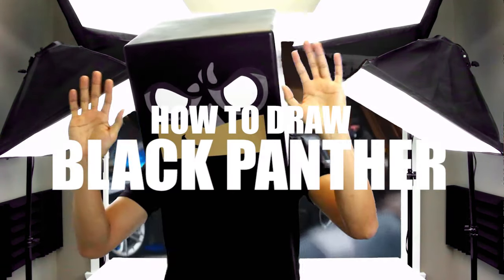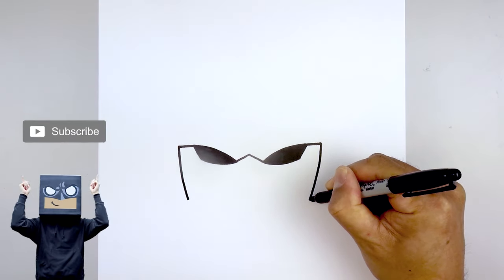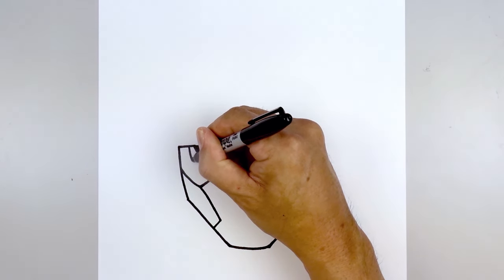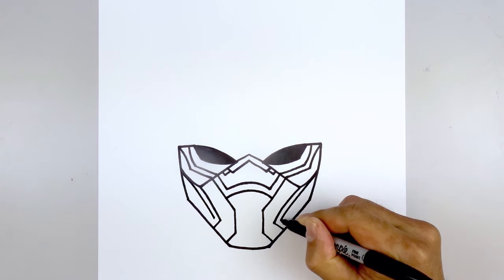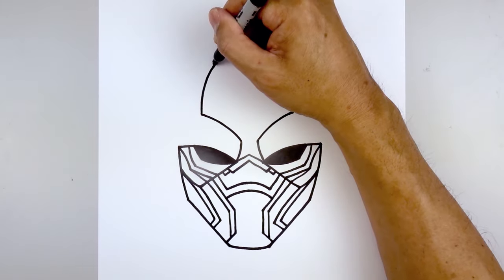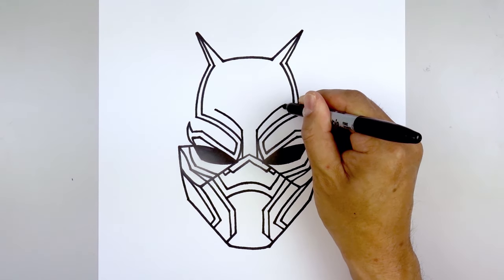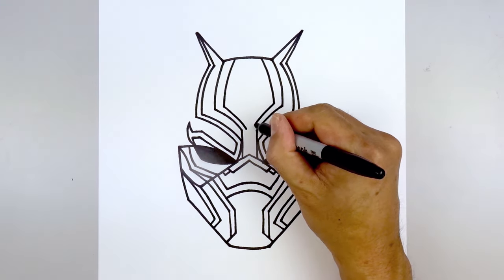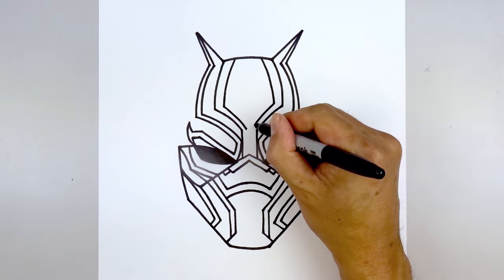How To Draw Black Panther | The Avengers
Learn How to Draw the Black Panther from The Avengers. Grab your pen and paper and follow along as I guide you through these step by step drawing instructions. Check out my Avengers Playlist for more of your favourite characters.